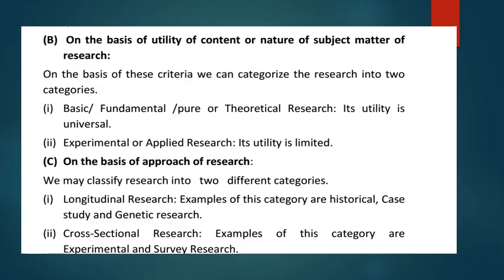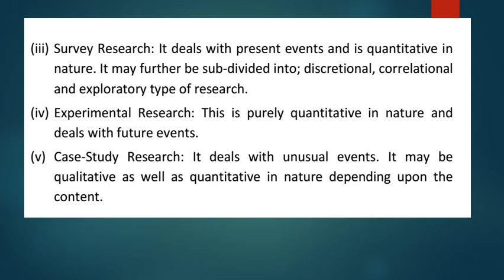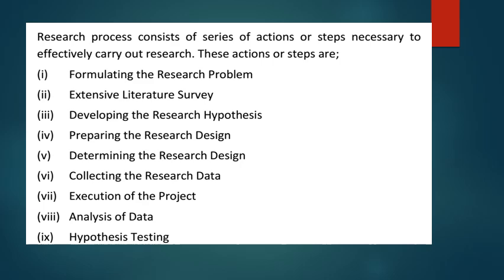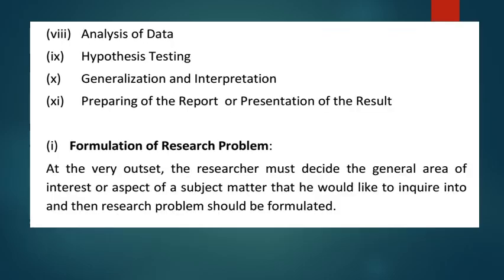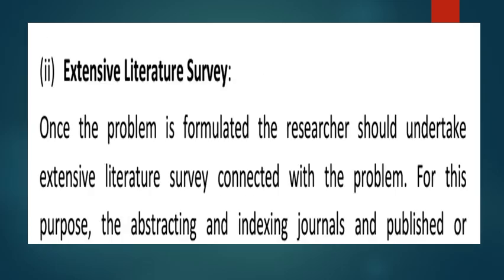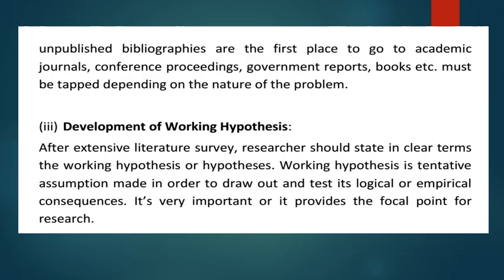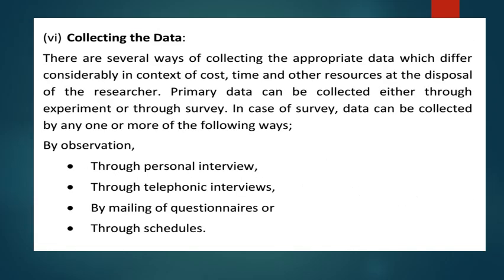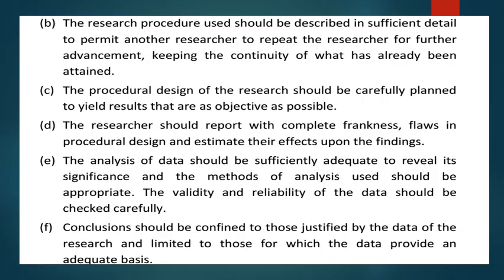Research methodology LECTURE 2 COMBONY